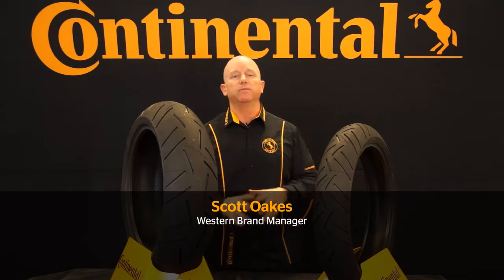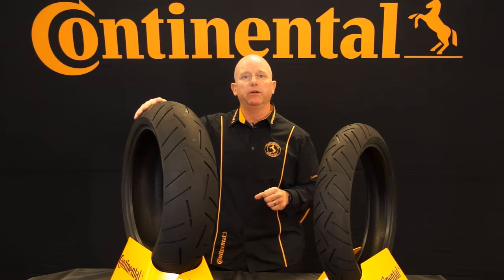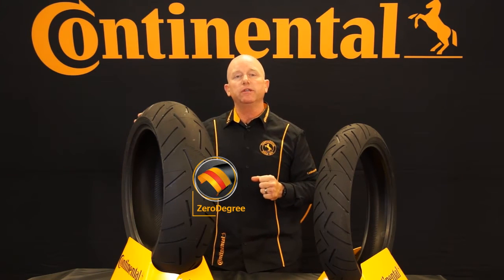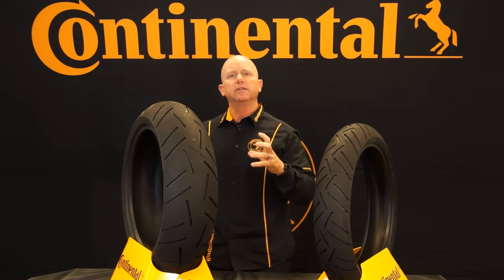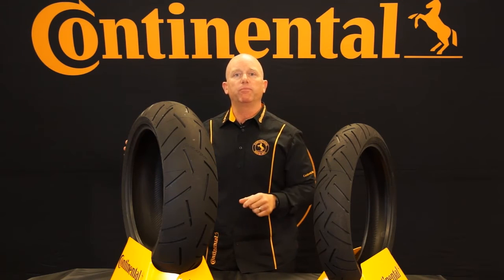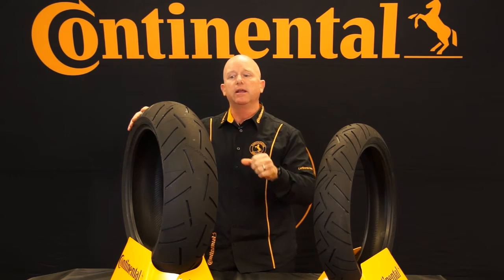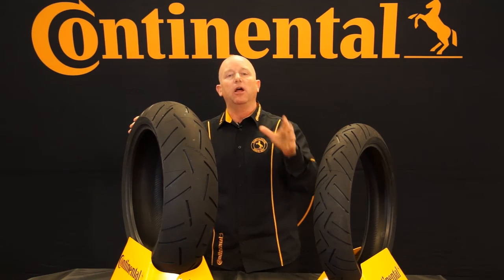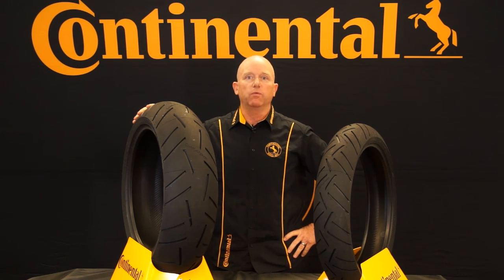Conti Sport Attack 3 Technical Explanation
This technical explanation will provide you with detailed information about our handmade German tire for hypersport enthusiast Conti Sport Attack 3.
Join our Continental Western Brand Manager as he explains how the new Grip Limit Feedback technology makes it easier to make judgments when driving at high inclinations.